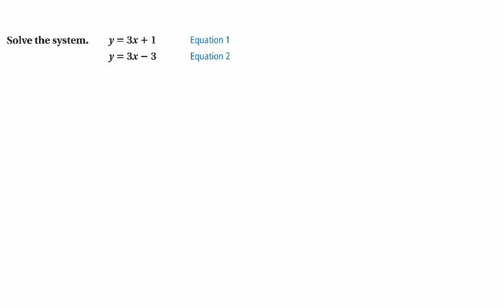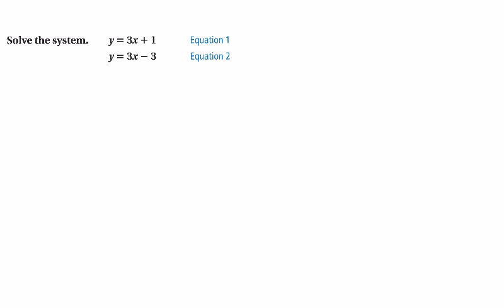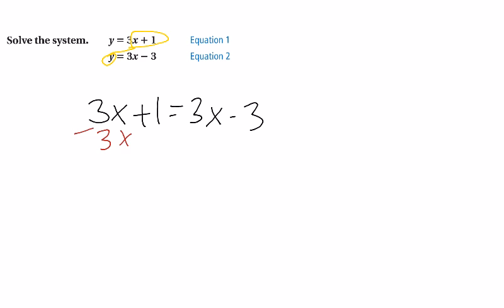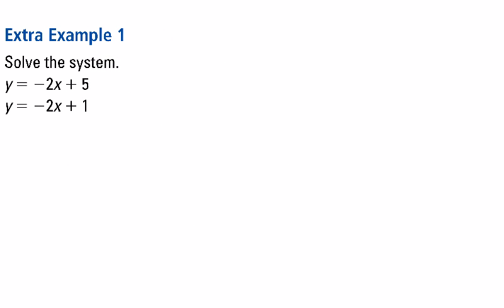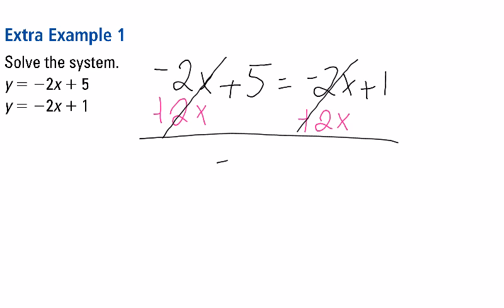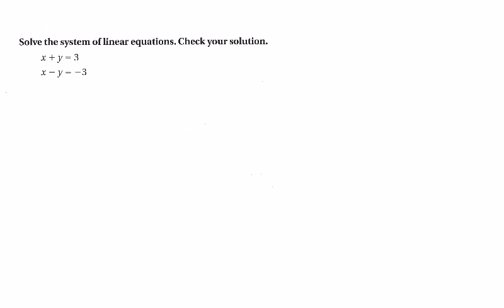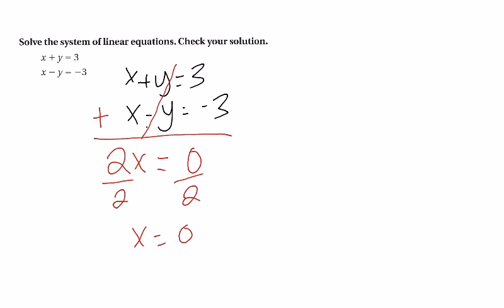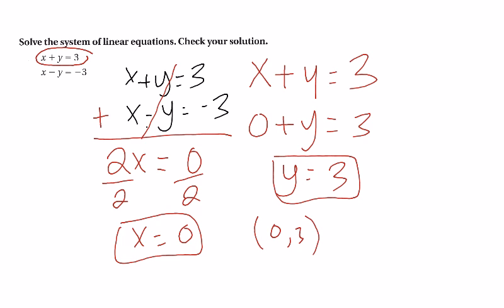BI Math8 5 4 1 Video Notes